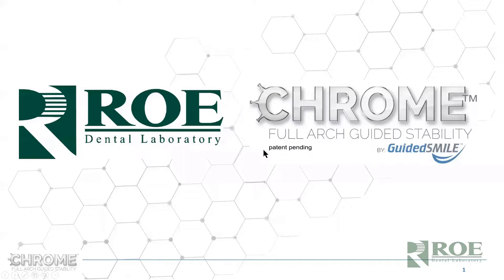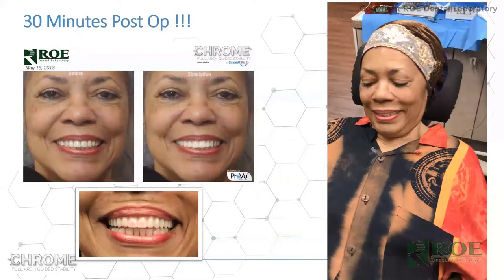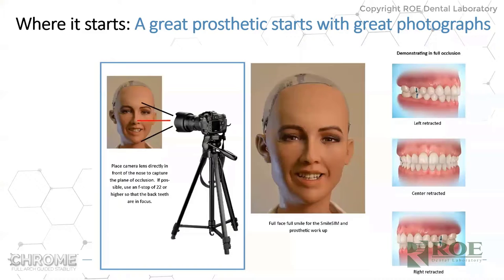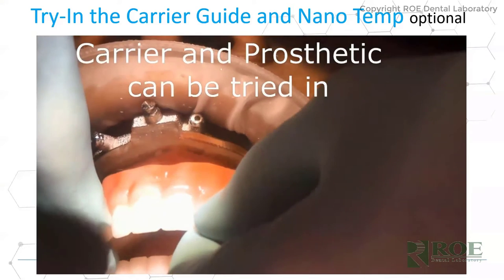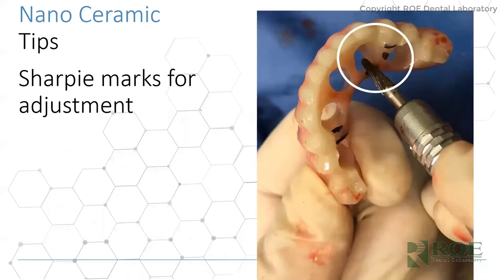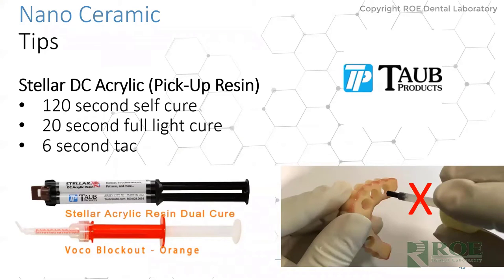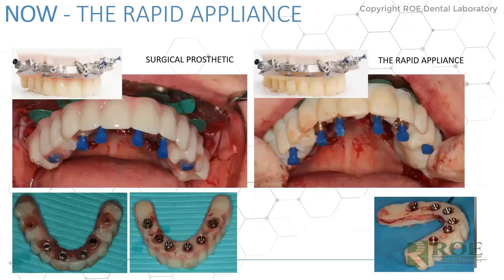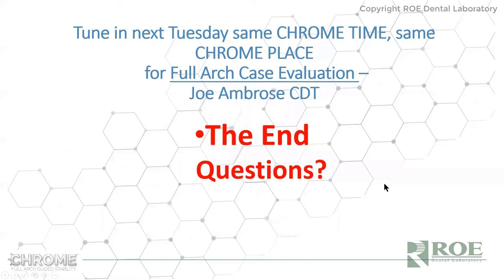Nano-Ceramic Prosthetic & RAPID Appliance - CHROME Live Webinar Series (4/12)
This webinar was recorded 3/27/2020. This webinar goes in-depth into all of the aspects of the Nano-Ceramic Prosthetic, the iJIG and the RAPID Appliance. It also includes Q&A from webinar attendees.